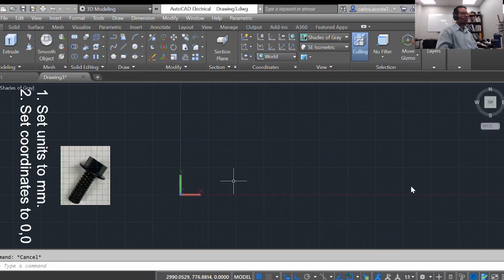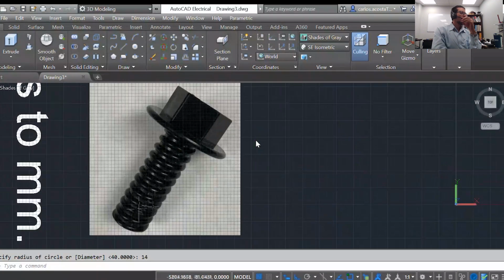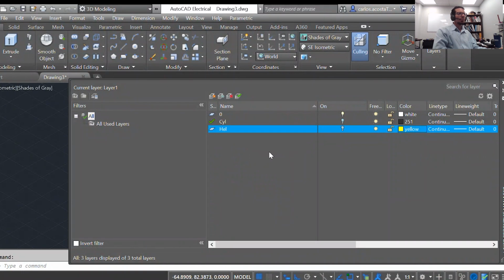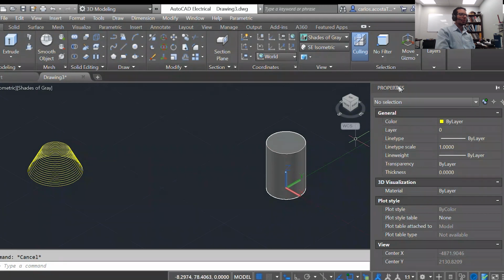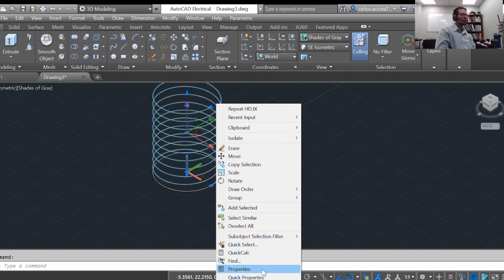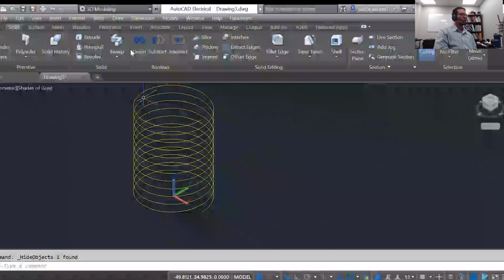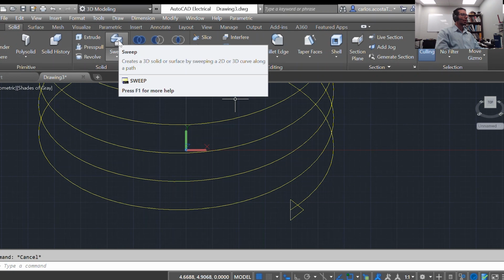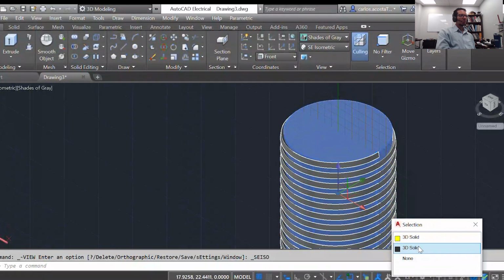3D Modelling in AutoCad (Part 1): Helix and Sweep tools.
This video shows how to create a 3D body using the "SWEEP" and "HELIX" commands. The video also shows how to orient a plane to create thread profiles.